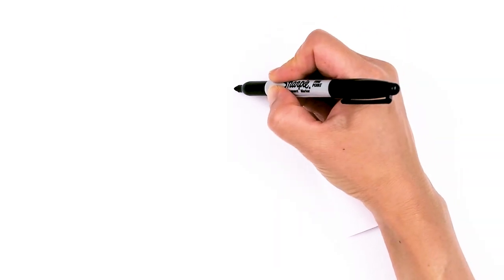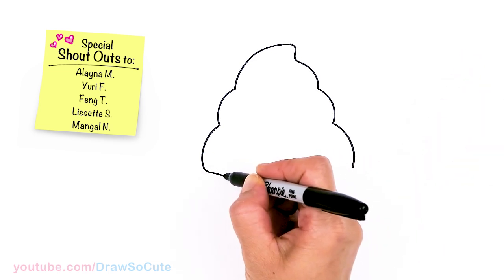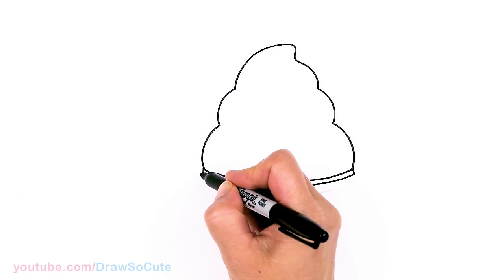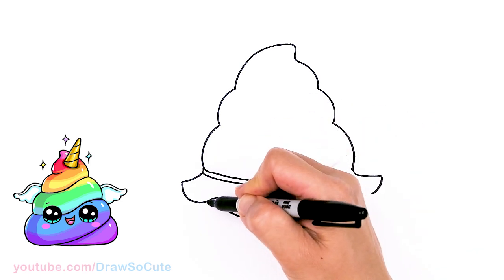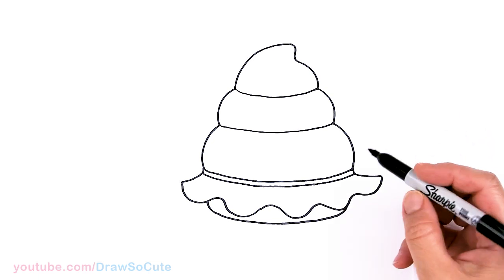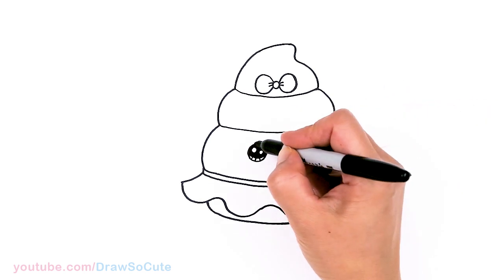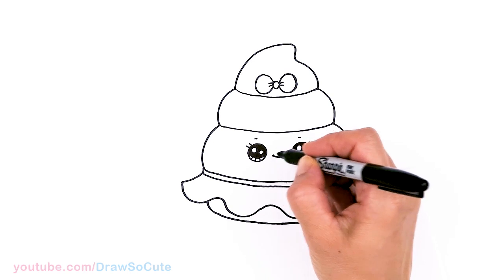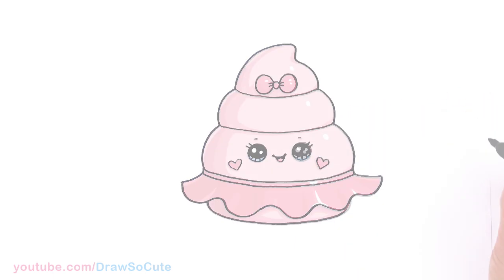How to Draw a Silly Poop Squishy | Ballerina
Learn How to Draw a cute Ballerina Poop from Silly Poo Squishies easy, step by step drawing tutorial lesson. Kawaii Pink Poop Squishy wearing a bow and a tutu. 💕How to Draw Silly Cute Poop